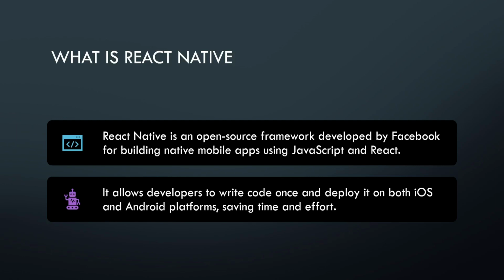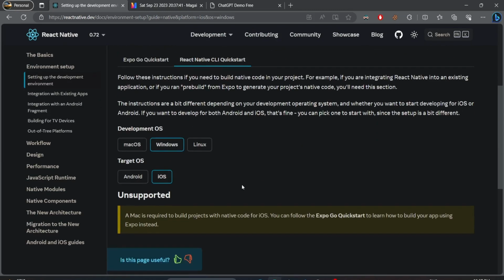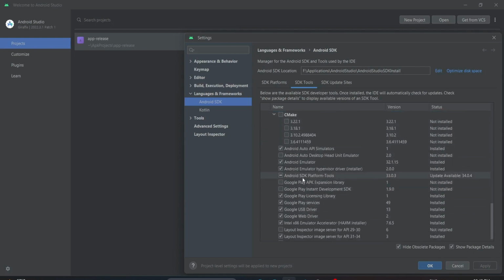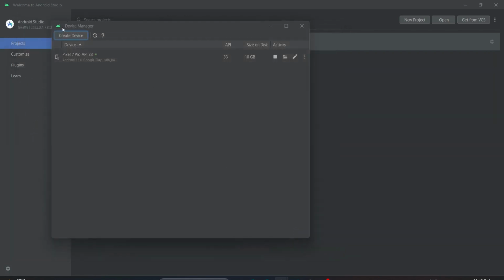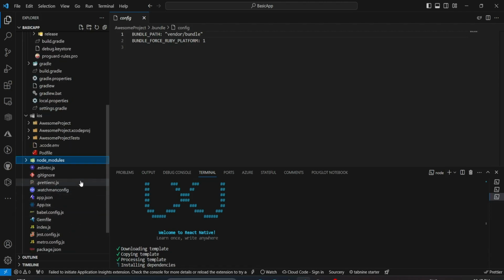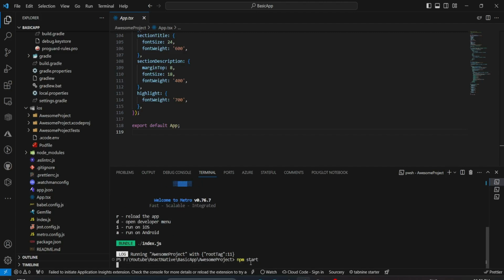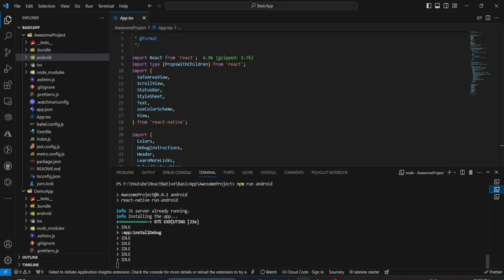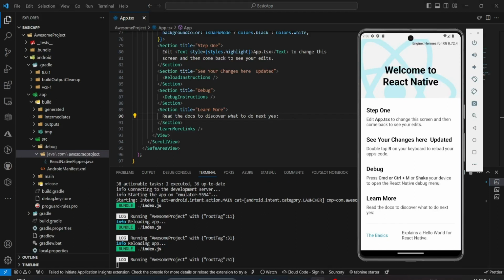React Native Basics in 2023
Welcome to an enlightening session where we unravel the game-changing technology behind some of the world's most popular mobile apps - React Native. Join us as we dive deep into the fascinating realm of React Native, a framework that has revolutionized mobile app development. Discover why React Native is the preferred choice for tech giants like Facebook and Microsoft, and how you can set up your development environment to start building your own cross-platform apps. In this tutorial, we'll guide you through creating your first React Native app step by step, exploring its project structure, and making real-time changes.